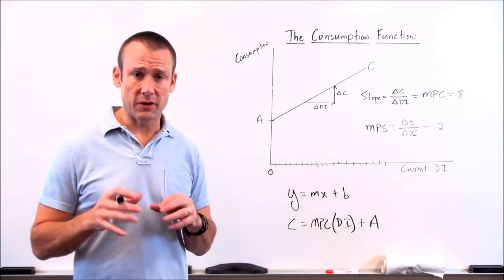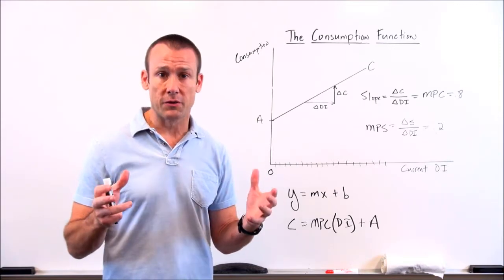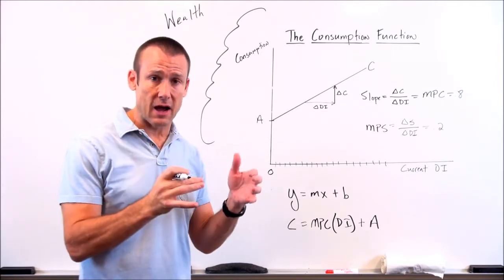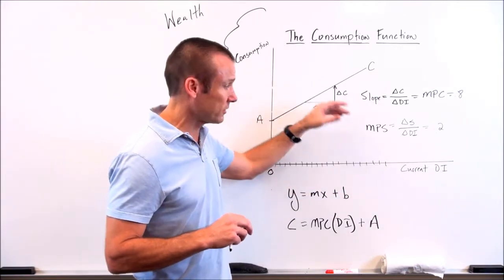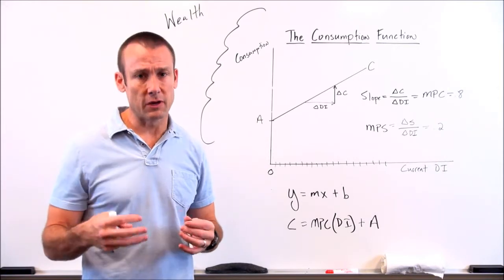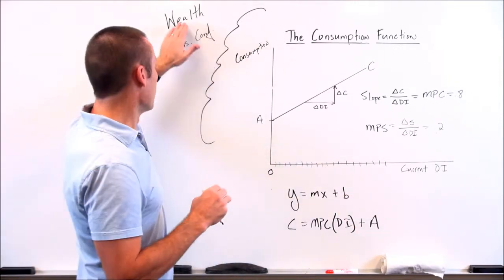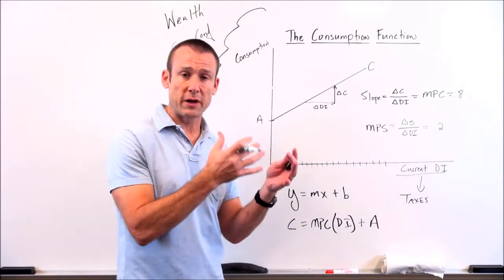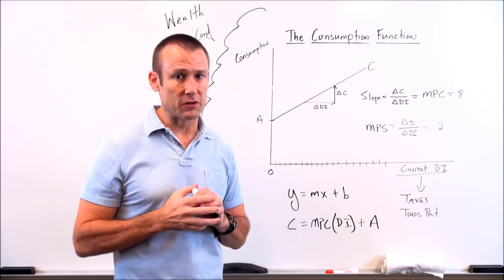The Consumption Function (Part 2)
This video focuses on the basics of the consumption function.  This video is made for 1st year college students or AP/IB Economics students.  It focuses on foundational economic concepts.